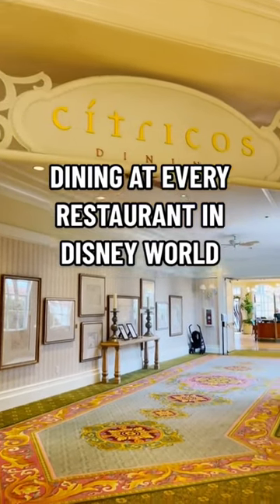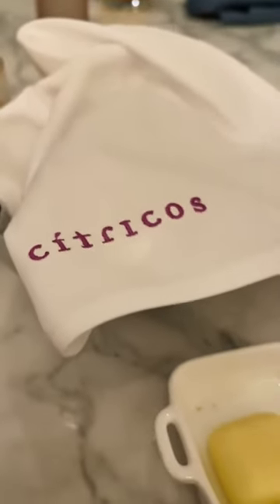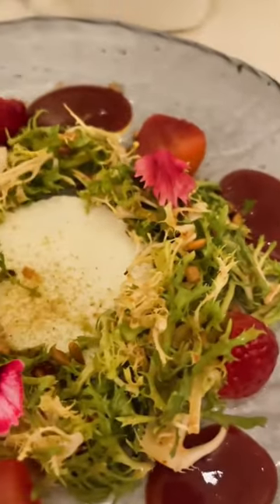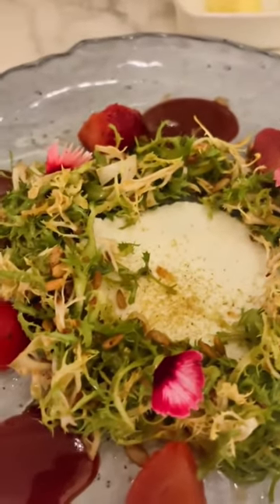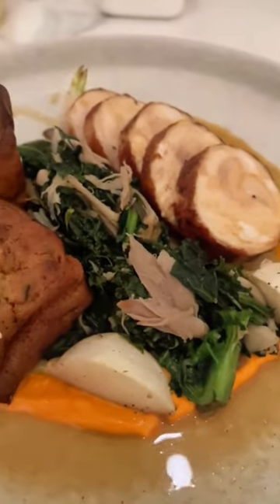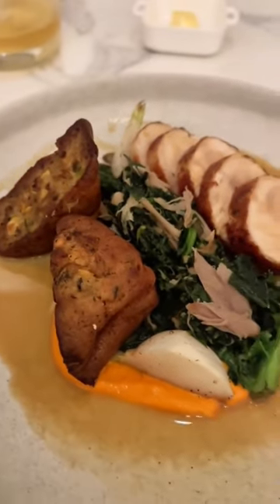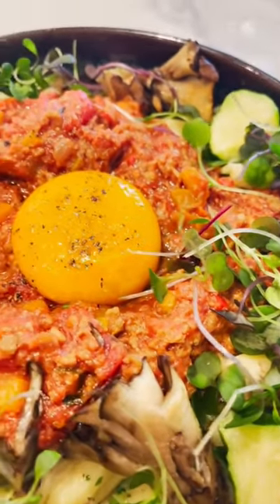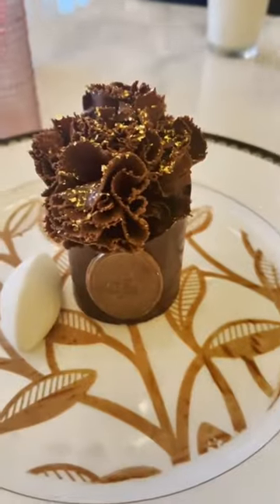Dining at every restaurant in Disney World - Citricos at the Grand Floridian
Citricos 🌂 I am dining at every restaurant in Disney World to bring you the best and worst of Disney food. Today, let’s head over to the Grand Floridian to dine at one of the most slept-on restaurants in Disney!

Citricos
📍Grand Floridian Resort and Spa

🍽️ Dinner – 5:00 PM to 9:30 PM
📅 I do recommend a reservation for this one, but you can always look in the app for last-minute availability or try the walk-up lounge!

My Favorite Appetizers:
⭐️ Strawberry Salad
➡️ Chamomile Infused Goat Cheese, Frisée Lettuce, Bacon Vinaigrette and Spiced Sunflower Seeds
💵 $16.00
⭐️ Citrus-cured Hamachi
➡️ Passion Fruit Nuoc Cham, Compressed Star Fruit, Pasilla Oil and Blood Orange Puffed Tapioca
💵$21.00

My Favorite Entrees:
⭐️ Roulade of Chicken
➡️ Braised Kale, Corn Cake, Romesco Sauce and Roasted Turnips
💵 $38.00
⭐️ House Made Rigatoni
➡️ Bolognese, Seasonal Vegetables, Roasted Hen of the Woods Mushrooms and “Egg Yolk” (Plant-based)
💵 $36.00
⭐️ Guava Barbecued Short Ribs
➡️ Aged Cheddar Creamy Grits, Roasted Poblano, Curtido Slaw and Brussels Sprouts
💵 $52.00

My Favorite Dessert:
⭐️ Chocolate Torte
➡️ Chocolate Financier, Dark Chocolate Ganache, Morello Cherries and Vanilla Mascarpone Cream
💵 $14.00

My Favorite Cocktails:
⭐️ Cucumber Vodka Martini
➡️ Grey Goose, Cointreau, Elderflower Liquor and Fresh Cucumber Pearls
💵 $16.50
⭐️ 1806 Old Fashioned
➡️ Whistle Pig, Chef Made Orange Reduction and Del Maguey Vida Mezcal
💵 $23.00

Normally, I would add dishes to avoid, but Citricos doesn’t have any!